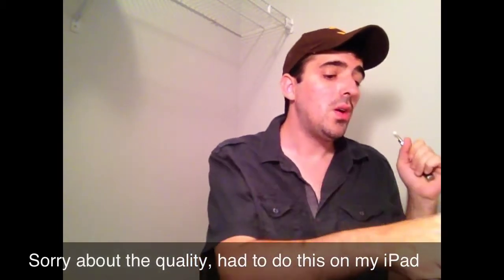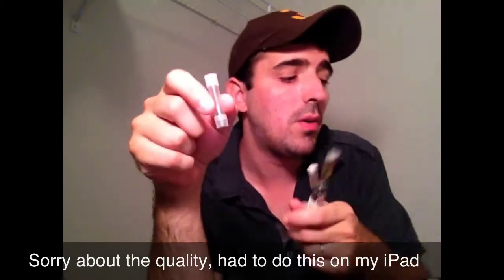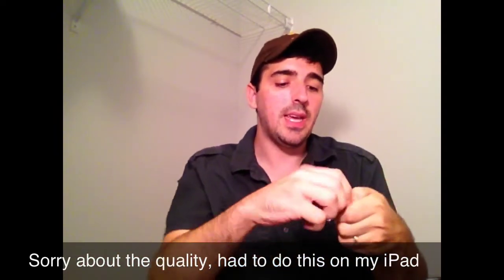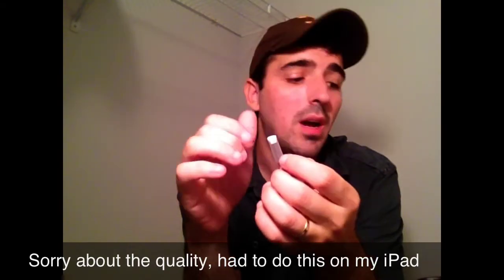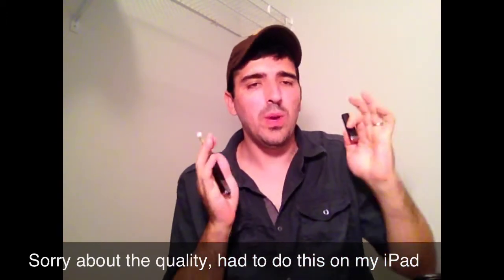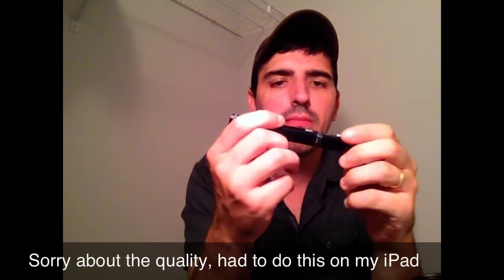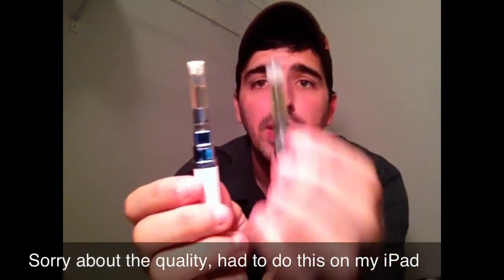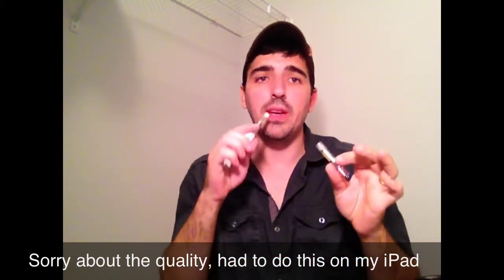Aerovapor reviews: Tidy 10 Clearomizer By Innokin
Sorry for the quality, things are insane and we aren't settled into the condo yet. So I am locked in a closet reviewing on my iPad!

This carto is very similar to the Phoenix. Except you do not have to use a syringe. There are definitely negatives as stated in the video, but my over all experience has been very positive!!